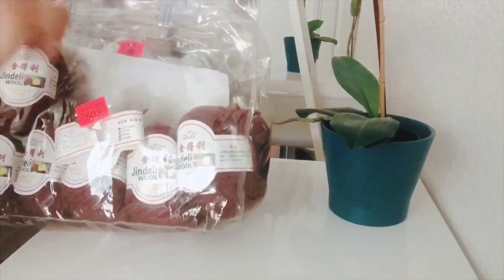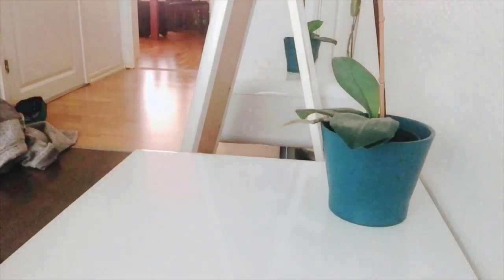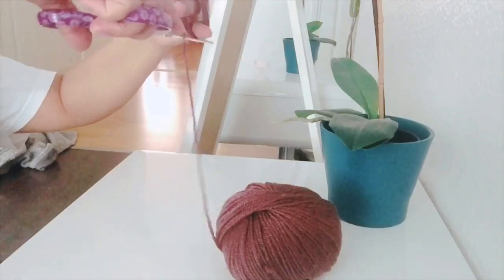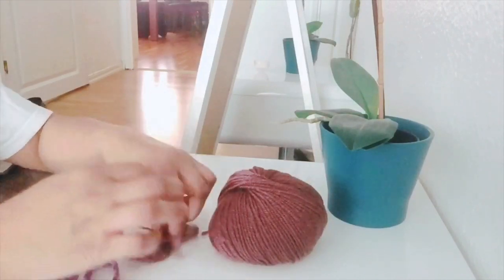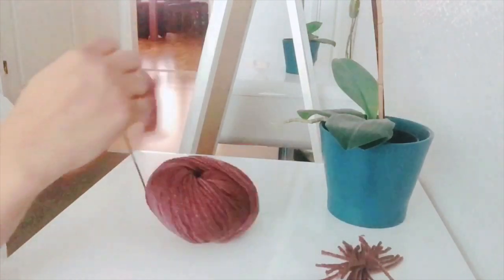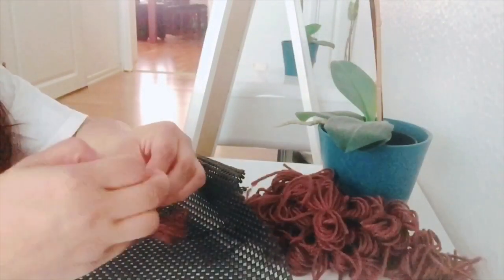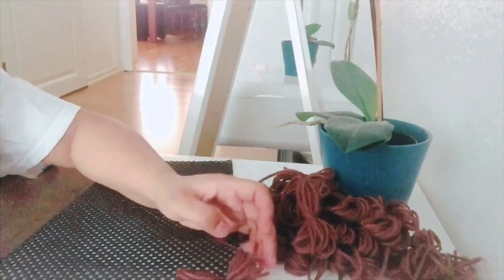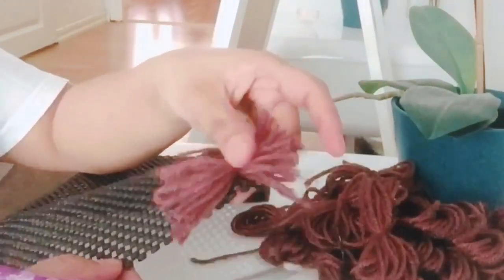HOW TO MAKE A YARN RUG | EASY & INEXPENSIVE | HOME DECOR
Hello guys,

It’s time to make a new diy home decor.